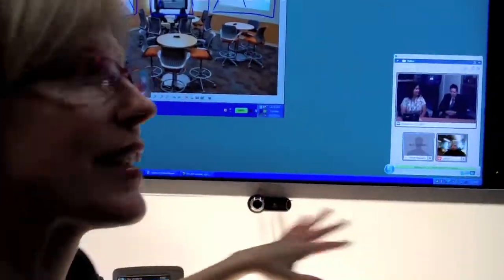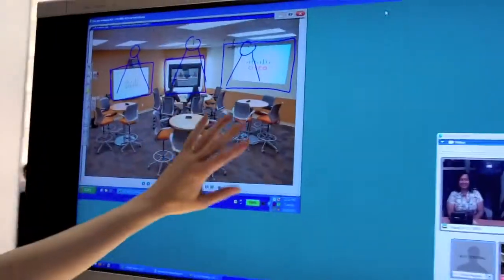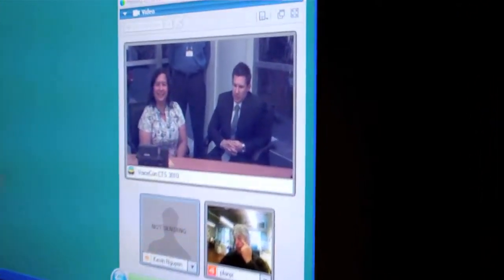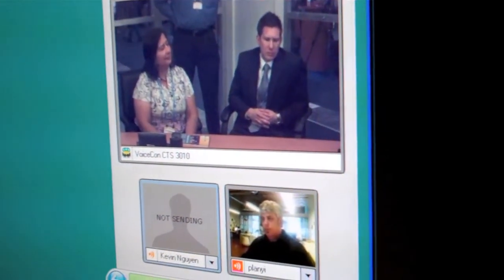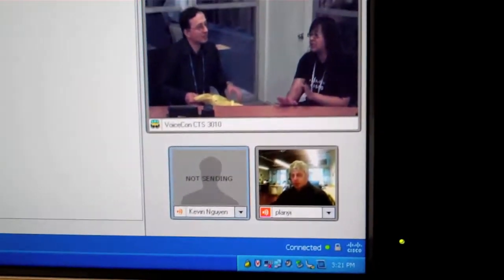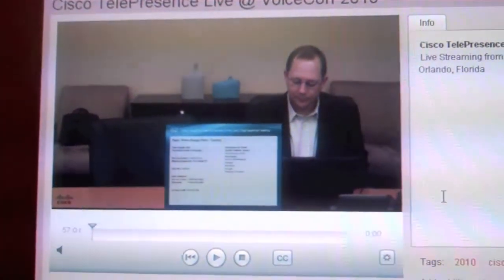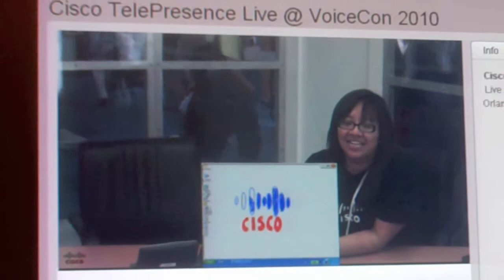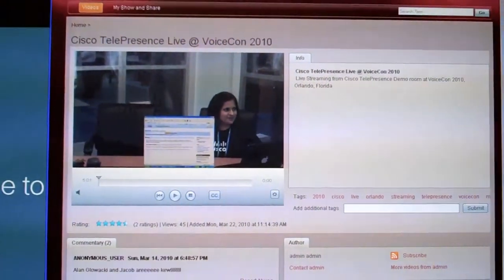VoiceCon WebEx Engage demo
Demonstration of Cisco WebEx Engage for Telepresence at VoiceCon 2010 in Orlando, FL.  Rob Wolfe, Business Transformation Specialist at Nexus, used his Flip Video camera to capture this demonstration of Cisco's unique business video solution and share the experience online.